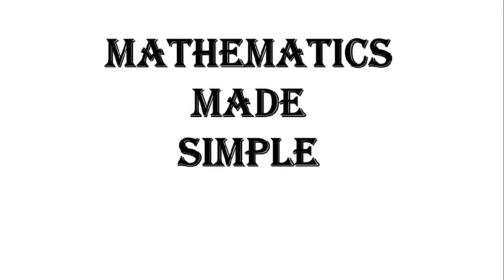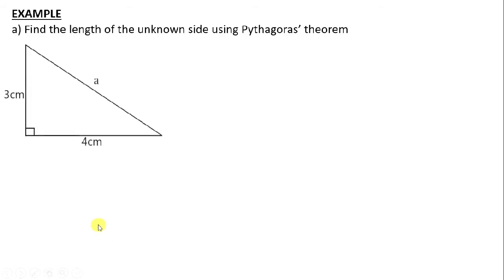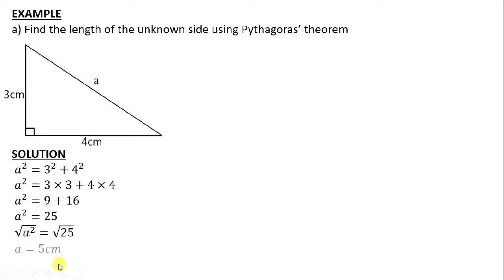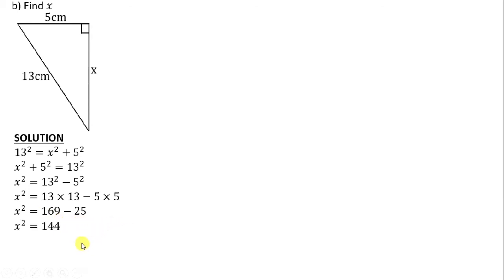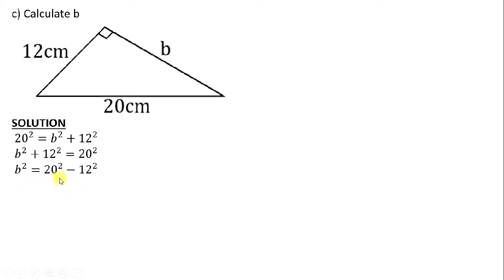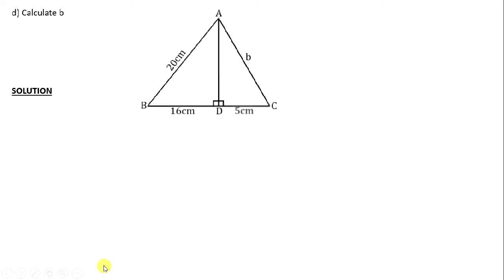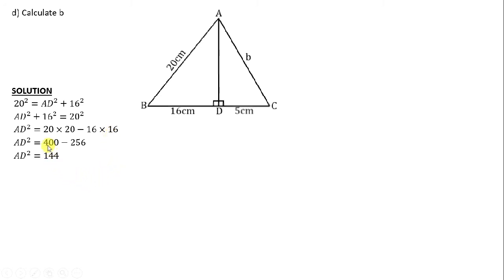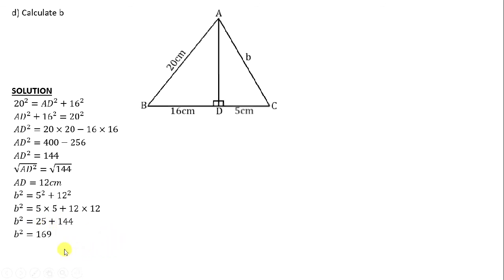Pythagoras' theorem G9